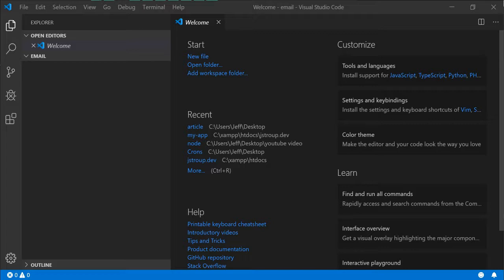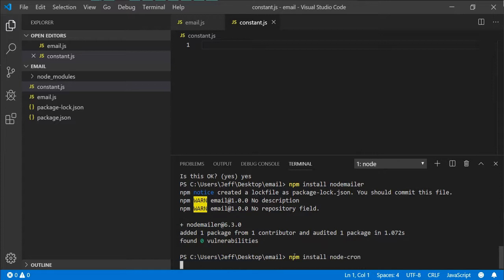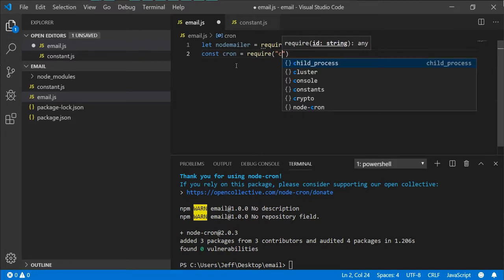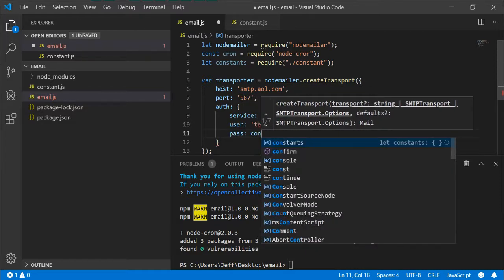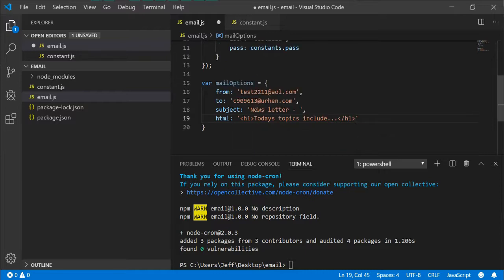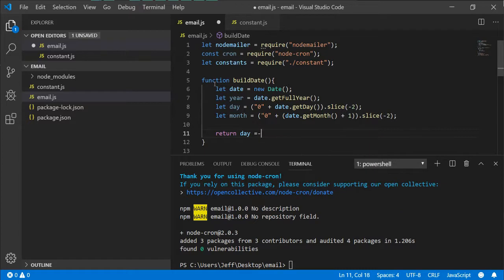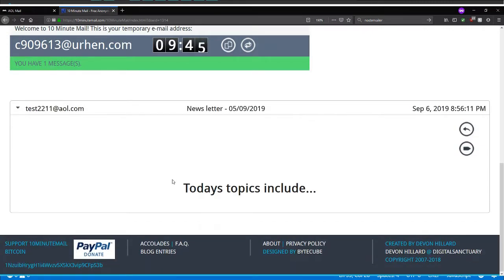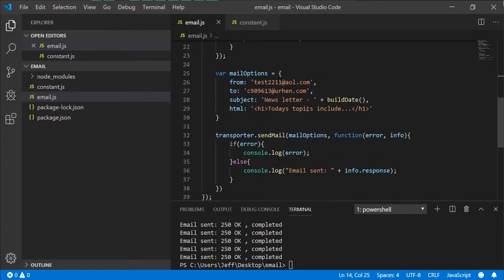How to Send Emails with Node js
This video I cover sending emails with Node JS and adding a little razzle dazzle with a cron job to automate it.

Learning how to send emails with node.js has many advantages. Using node for one, is very easy and fast to produce if you need something quick. All you need is a library called nodemailer to access the mailer server of your choice. I show you how to connect nodemailer to AOL servers in this video. Being able to automate sending emails with Node JS will boost your efficiency because you will no longer have to type out those repetitive emails. With this video, sending emails with Node has never been easier. If you stick until the end of the video, I also show you how to use a cron job and nodemailer together. You will also learn how to get the date in node for dynamic emails. Be sure to check out the links below if you are interested in learning more about cron jobs and my website if you prefer to read.

Free Money (Stocks) Below!